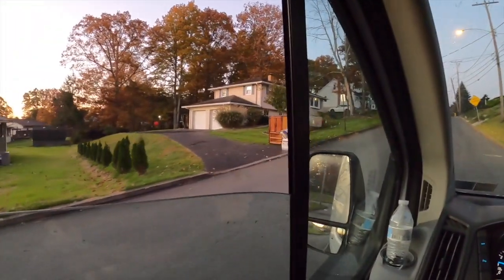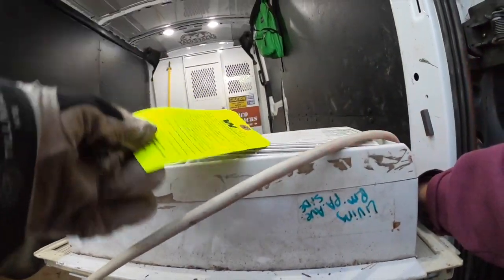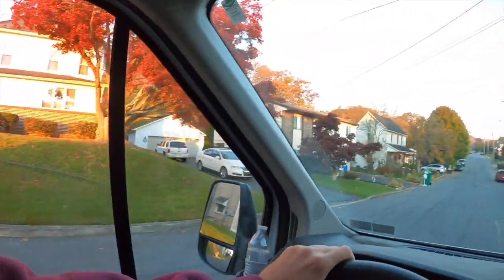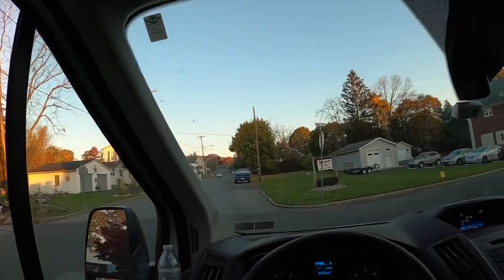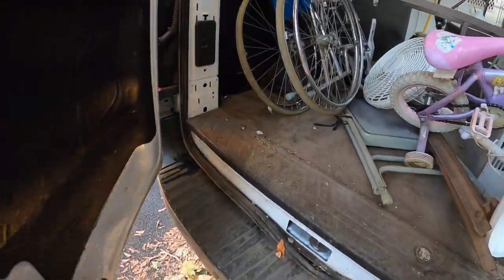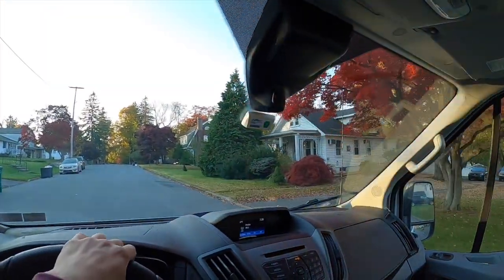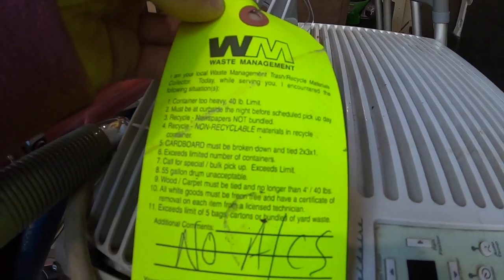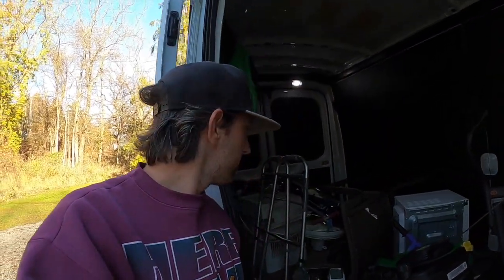They LEGIT Just Threw Away a $300 item... Trash Picking Ep. 517